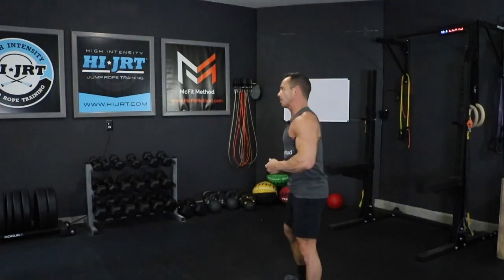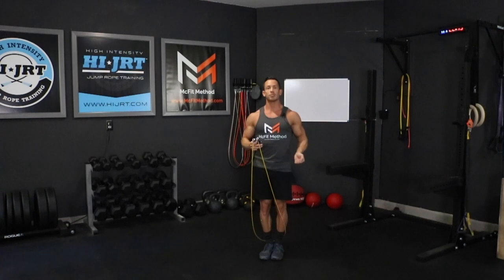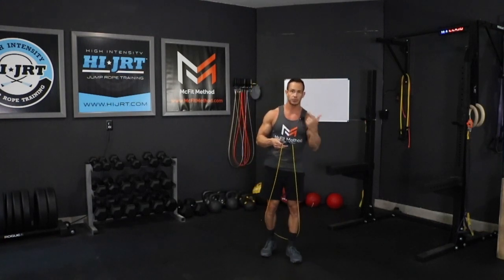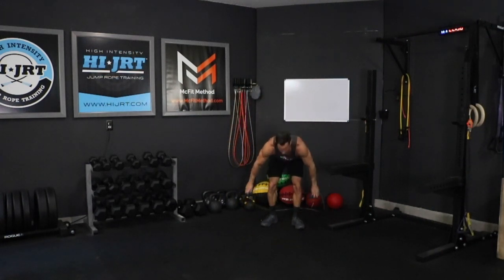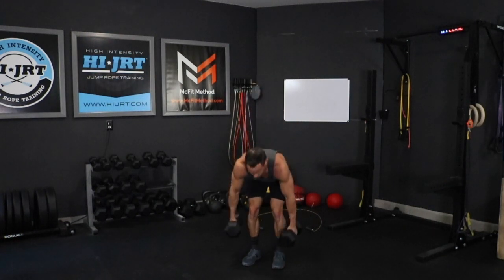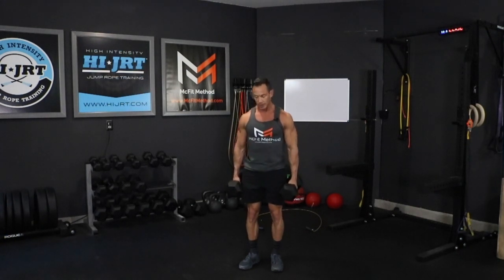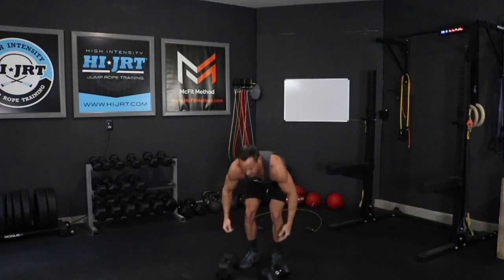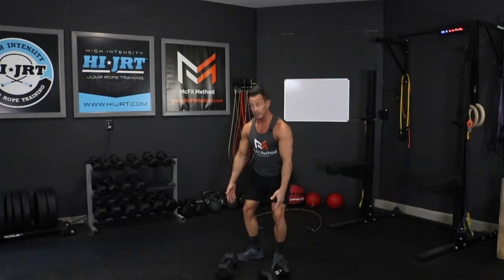Home Workout of the Day - McFit365 Round 17 Workout 2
Free daily home workouts and personal training videos to build muscle and burn body fat fast

Workout Description

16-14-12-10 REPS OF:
Each Round Begins with 50 Double Unders -or- 100 Singles -or- 80 Toe Taps
Dumbbell Push Up Deadlifts
Dumbbell Hang Cleans
Dumbbell Push Press

The McFit Method fitness programs are specifically designed to build lean muscle while shredding body fat. Most workouts can be performed at home or the gym with minimal equipment.

for full Strength Training, High Intensity BodyBuilding, Fat Burning, and Jump Rope Training programs.

All fitness programs include training guides, workout schedules, nutrition guide, video demonstrations, and can be instantly accessed from any computer or mobile device